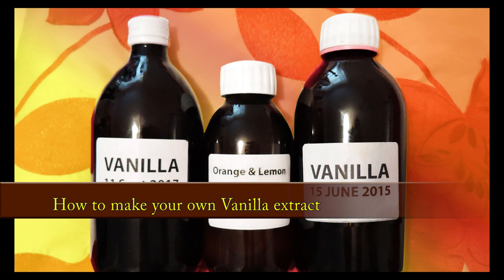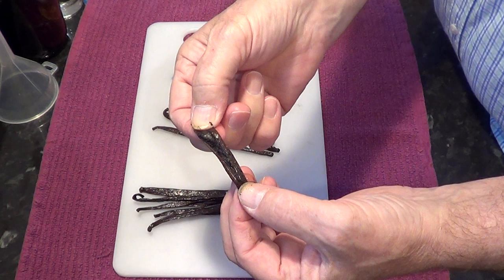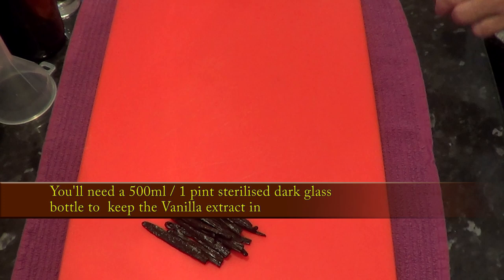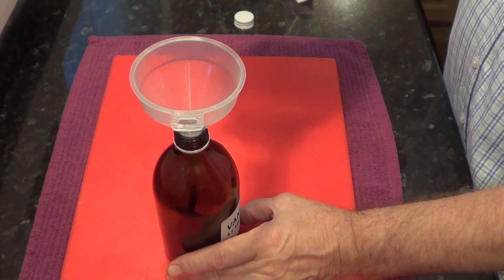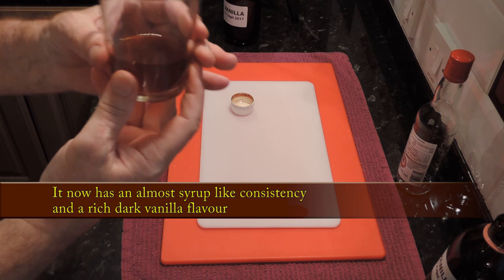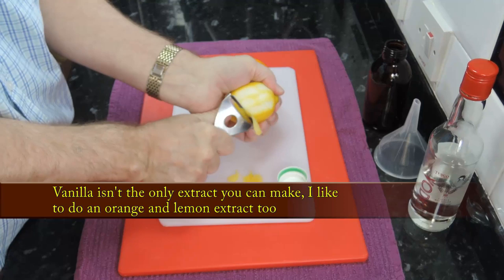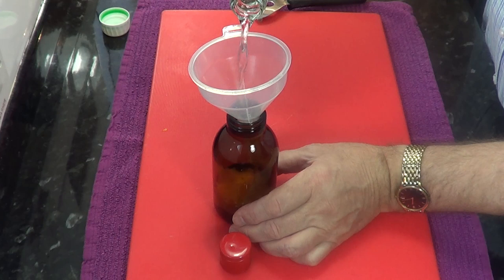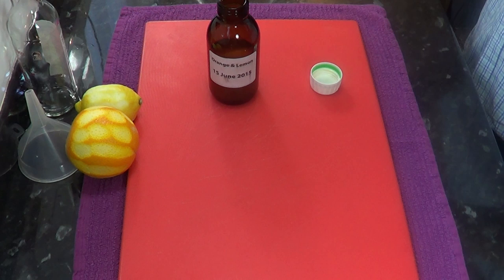Vanilla Extract made at home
How to make your own Vanilla extract.  Please note, I say in the video, it is 100% alcohol, I of course mean 100% Vodka.

Music